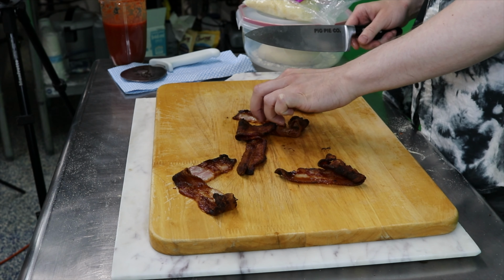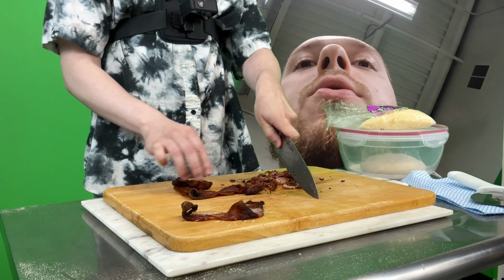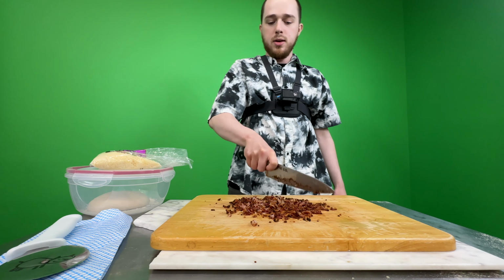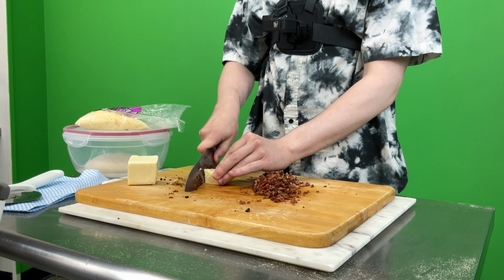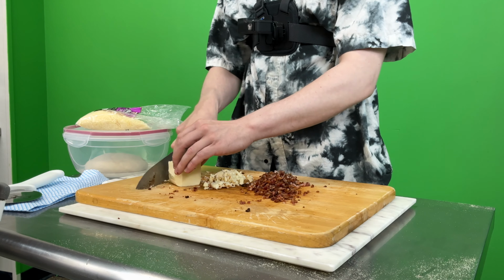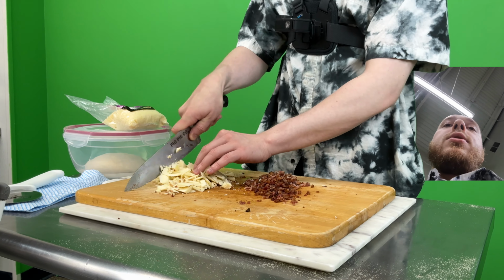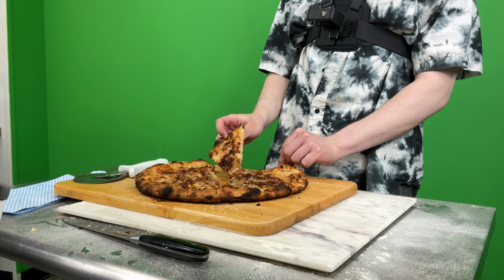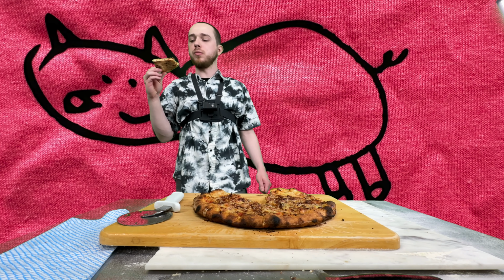pov you are a pizza and i am making you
Bacon and garlic oil and also sauce and also cheese and also beer cheese and also the dough was made with IPA beer instead of water and also a GoPro camera was worn backwards and also Pig Pie Co. heck yea, 2024, pizza, ooni, Craig, and on and on we go.

00:00 Intro
00:13 cut bacon
01:44 cut cheese
02:50 go nutso
03:57 dough preparations
05:28 garlic oil made by I forget
05:54 brutal fight
06:08 sauce
06:25 cheese and bacon
07:20 oven
08:28 done
09:21 cut
10:00 bite
10:37 Craig score